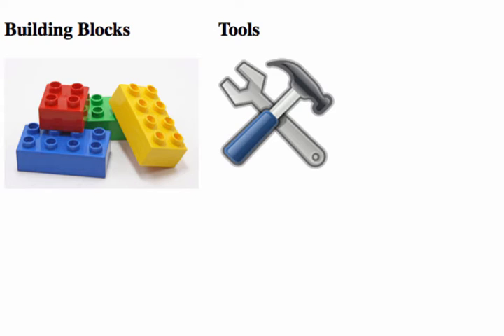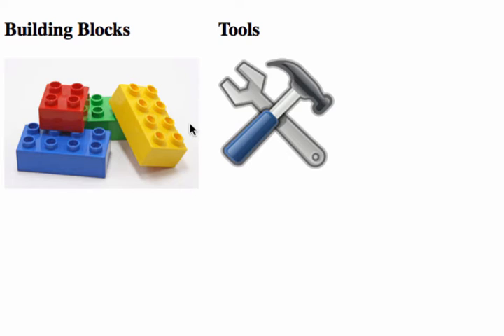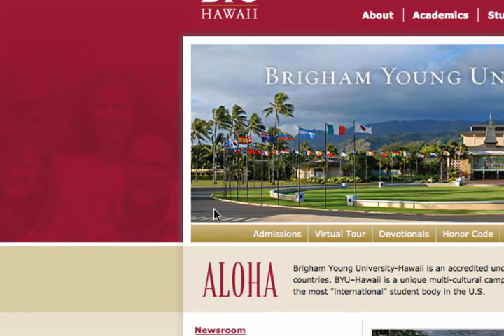Building Blocks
IT240 Online Lecture